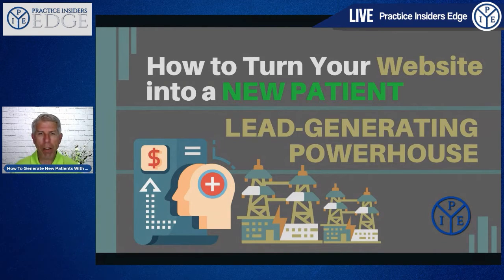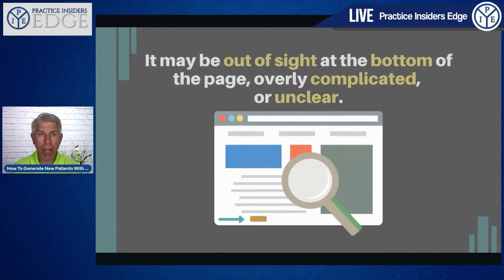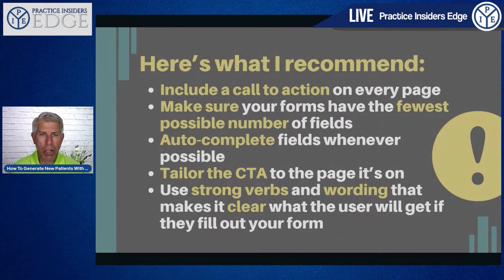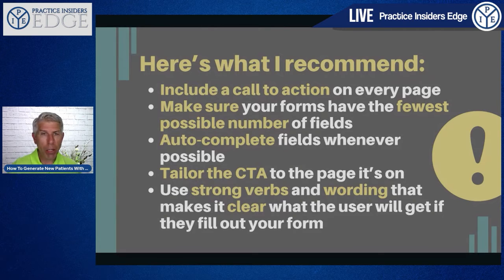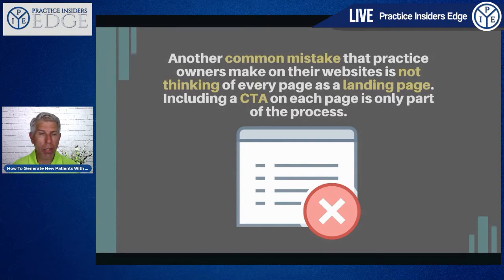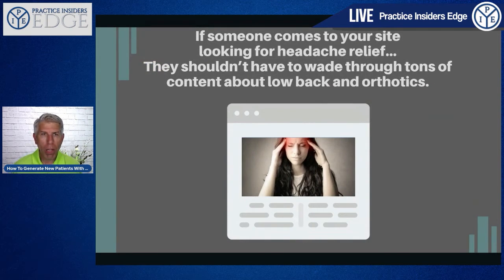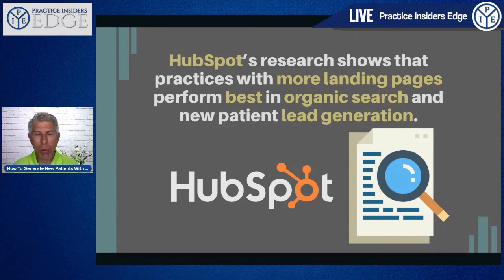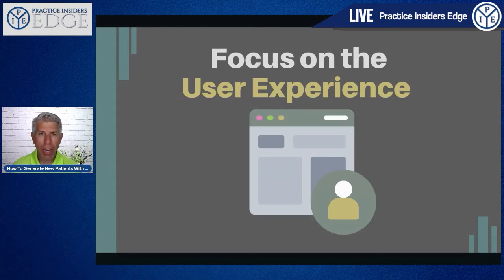How To Generate New Patients From Your Website (Part2) | Dr Derek Baron | Terri Baron, PT, ATC, CSCS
Practice Insiders Edge and Dr. Derek Baron and Terri Baron, PT, ATC, CSCS have a goal to provide you with information to help make your business and life more successful.  We want to help Private Practice Healthcare Business Owners Grow and Scale their practices.

The question still remains… even after last week: is your website generating new patient leads for you?  If not, I suggest watching Part 2 of this series to learn a few more ways to help your practice.

1.  Choosing the correct domain name
2.  Why your Homepage MUST be a Prospect Attracting Magnet
3.  Ways to boost your SEO

This week we are going to cover:
4. What to tell your website visitors to do next
5. Importance of building multiple landing pages
6. Focus on the User Experience
7. Create and use great content to generate new prospects

We’d love to hear what you think about these Lucky 7 Website tips on how you can turn your site into a Lead Generating Machine!

So... if you are a private practice healthcare business owner and you are looking for some advice on lead generation from your website or you are looking to grow and scale your practice - we are here for you!  You can do one of two things: